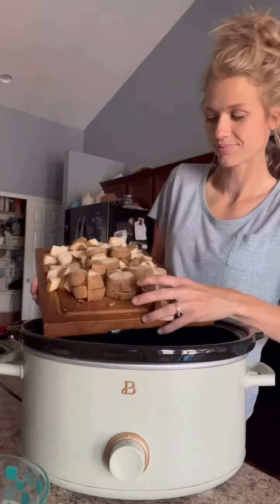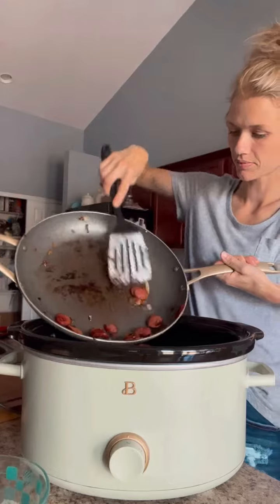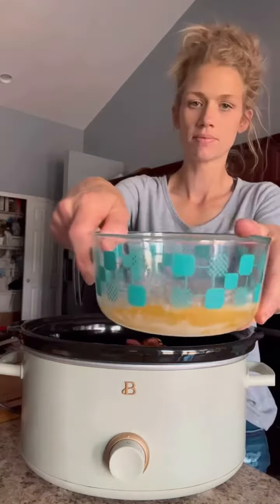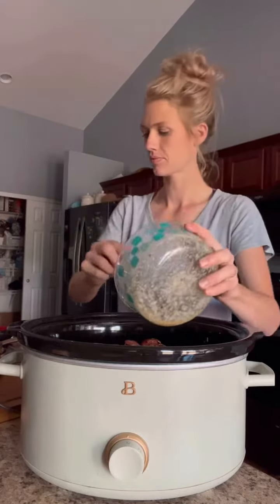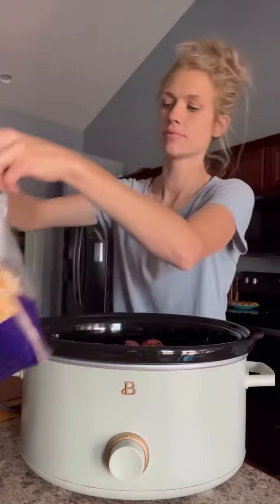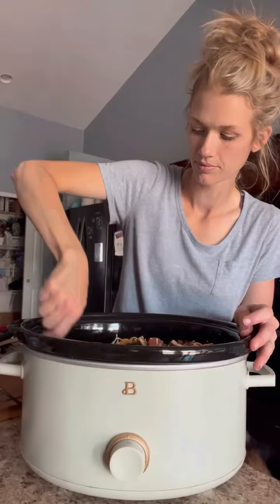Crockpot Ranch Potatoes and Sausage